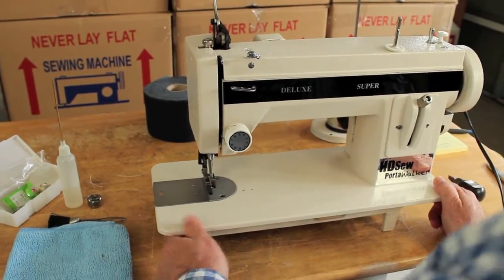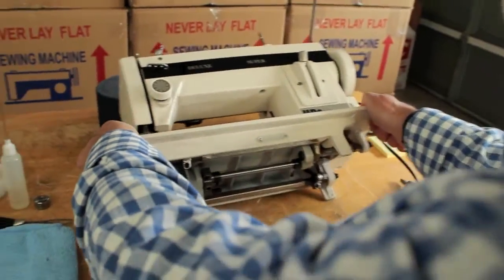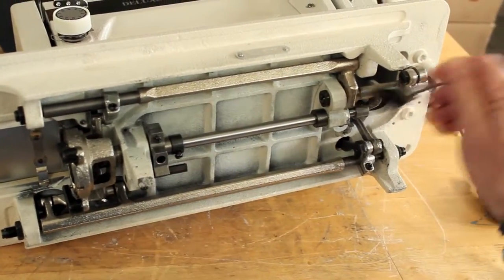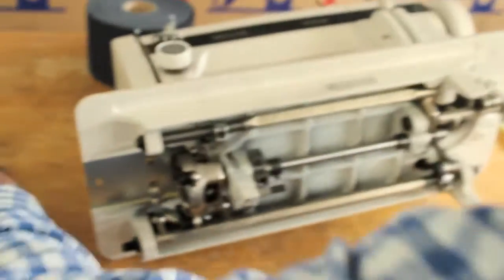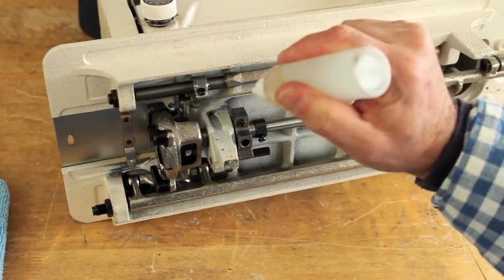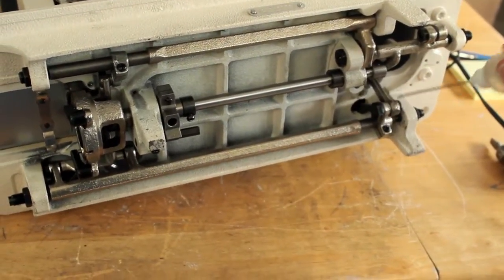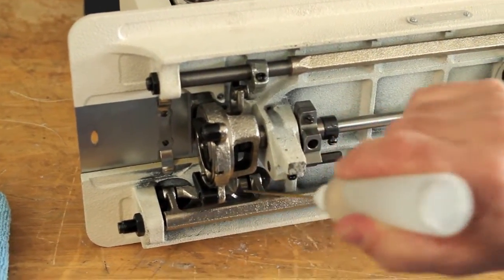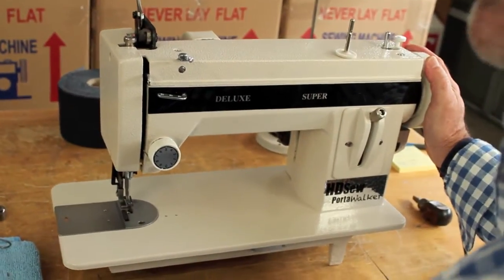HDSew PortaWalker | How to Oil and Maintain Your Machine | Industrial Sewing Machine Advice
is a heavy duty industrial walking foot sewing machine. This machine comes in both a 7" and 9" gate version. This video will instruct you on how to oil your machine. It also covers some general maintenance ideas. This machine is meant to be maintained by it's individual owner.